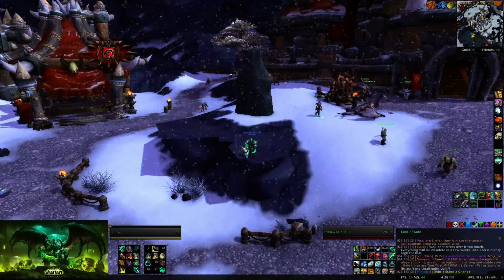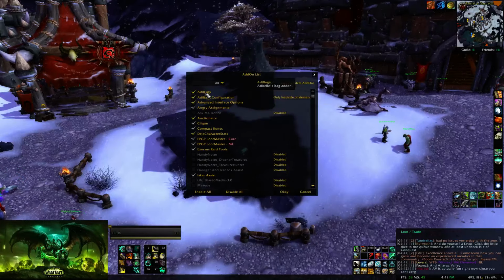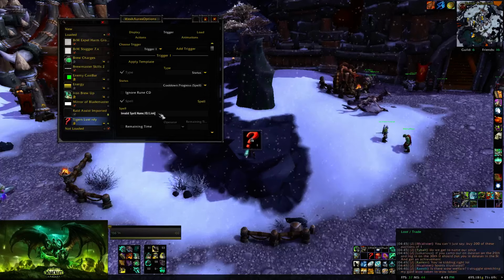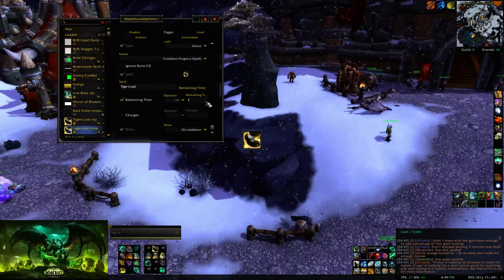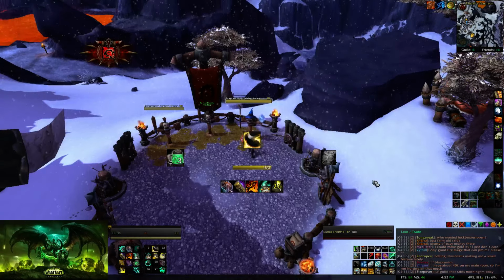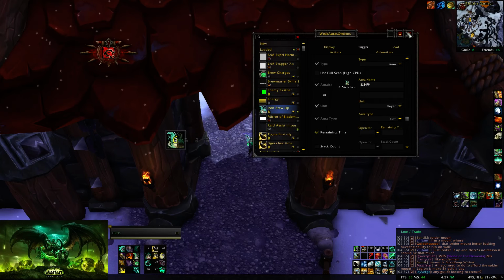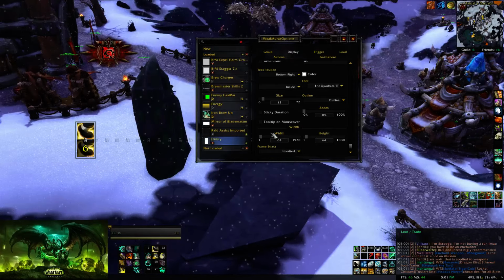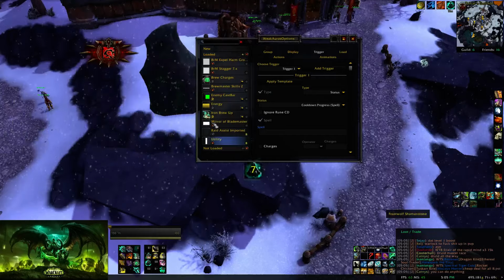Simple Weak Auras Guide (All My Tanking Weak Auras Included)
Keep in mind that most things are tracked through Compact Runes, an addon I use on my Blood DK.

Brewmaster Monk: Expel Harm (I DID NOT CREATE THIS, Credit to the MMO Champ Monk Weak Aura Thread)
Stagger (I DID NOT CREATE THIS, Credit to the MMO Champ Monk Weak Aura Thread)